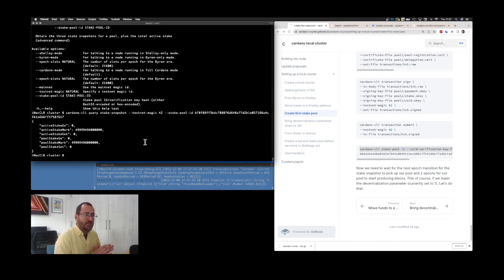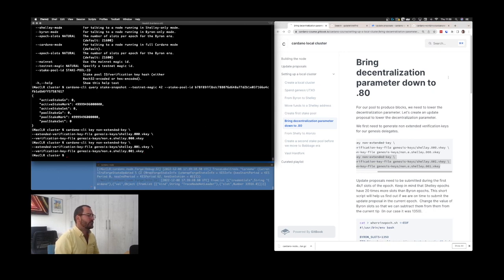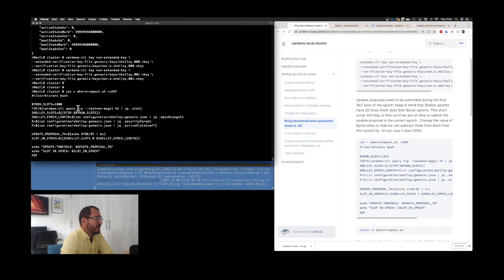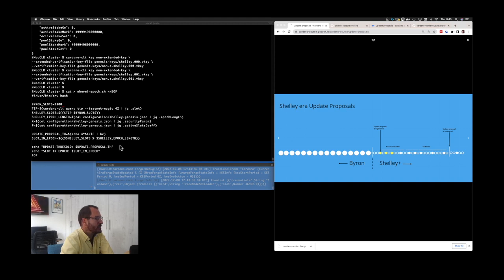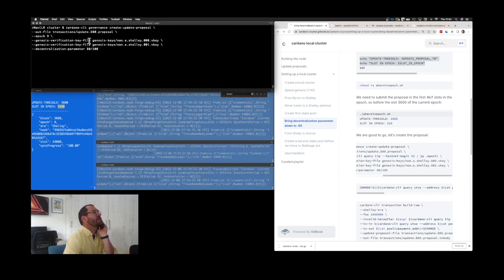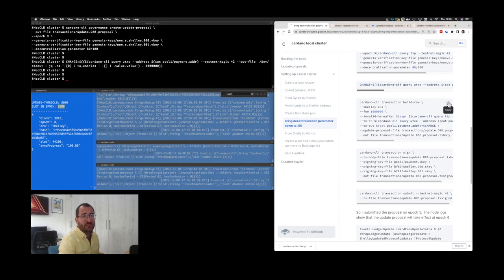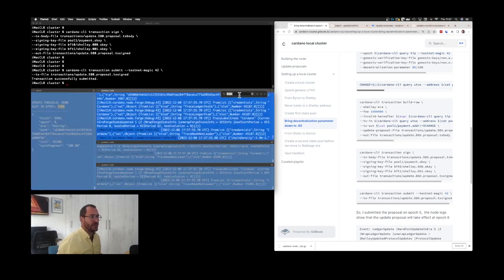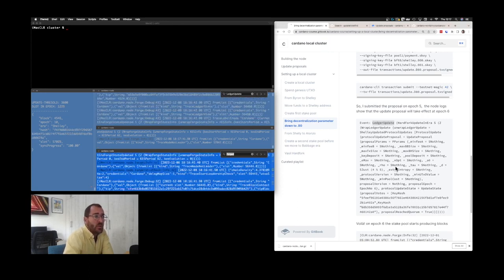Node Course | Bring the decentralization parameter (d) down on a local cluster